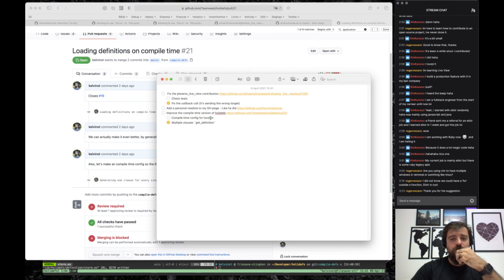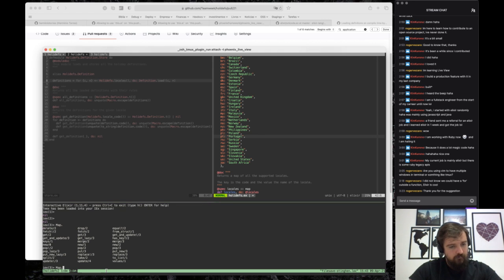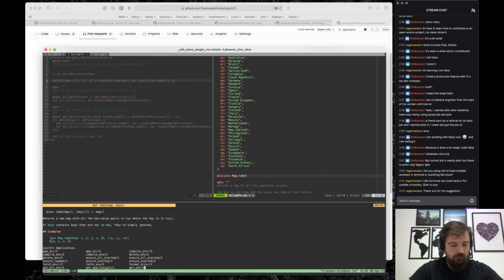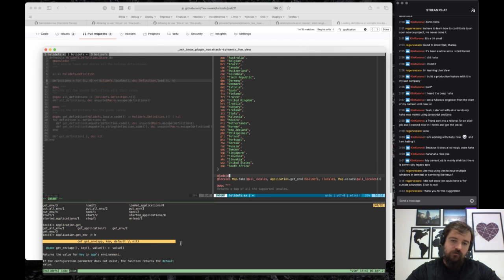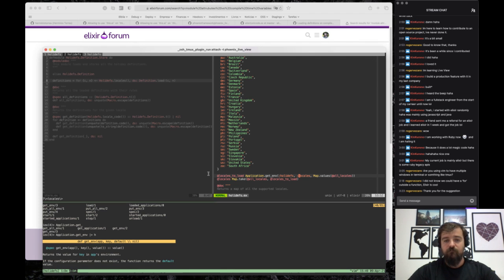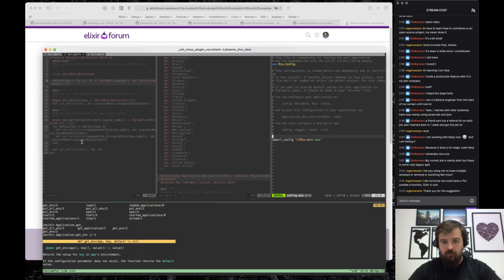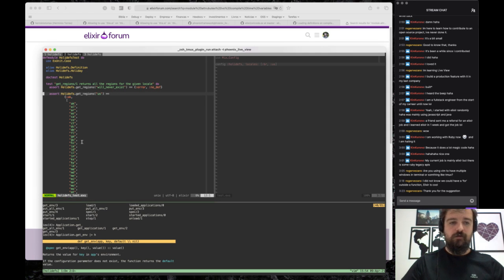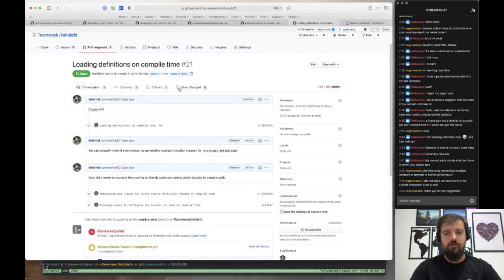holidefs #21 - allowing to configure locales that should be included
Implemented a new configuration for holidefs lib, which is added to [this PR]